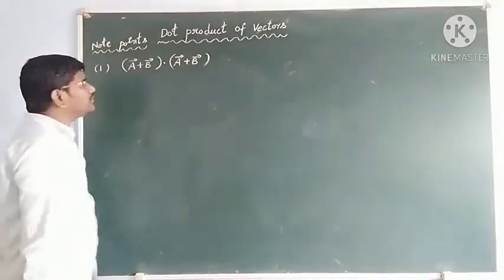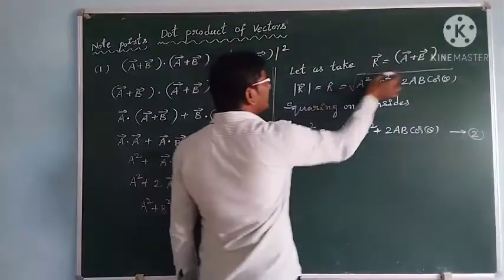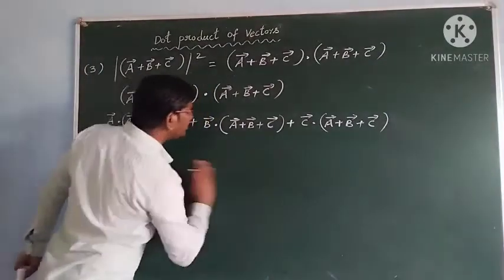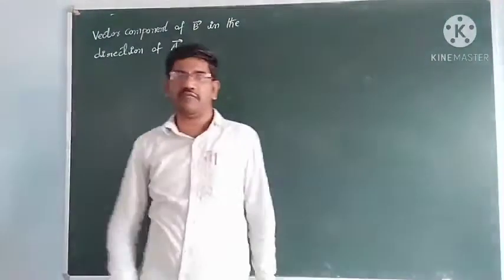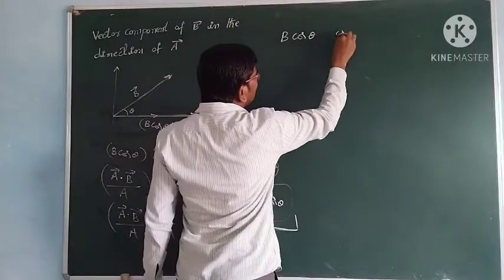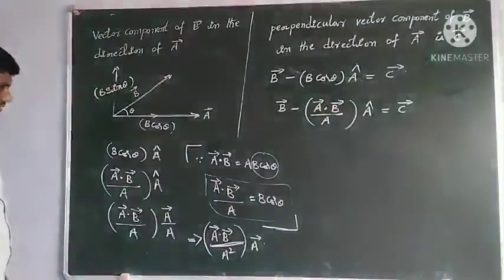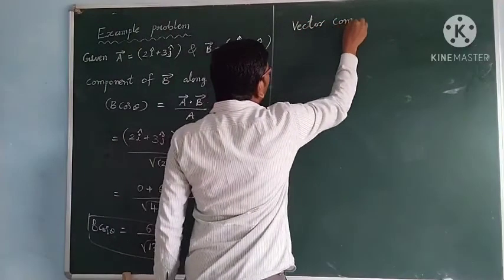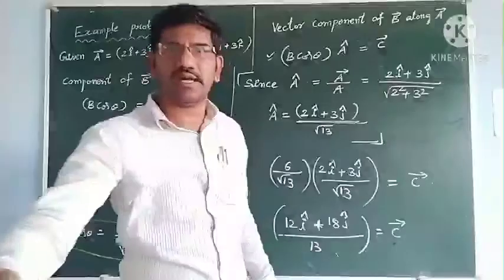Dot product of vectors(4Dec)